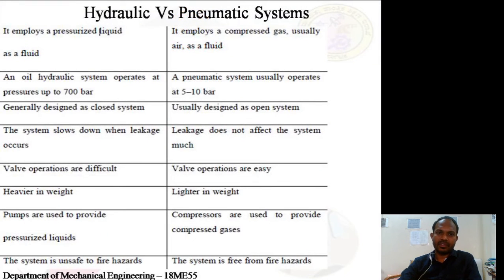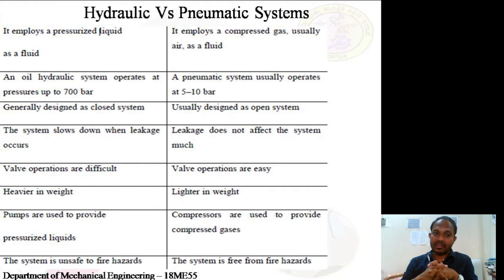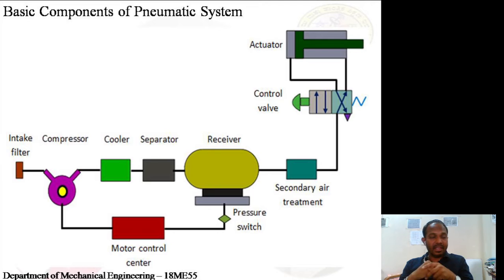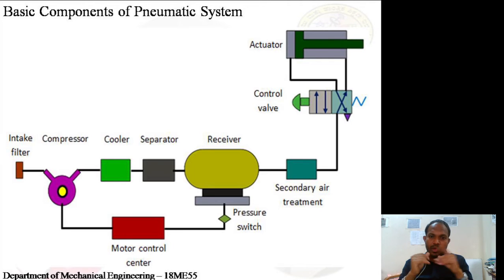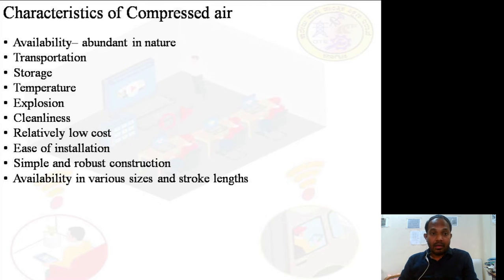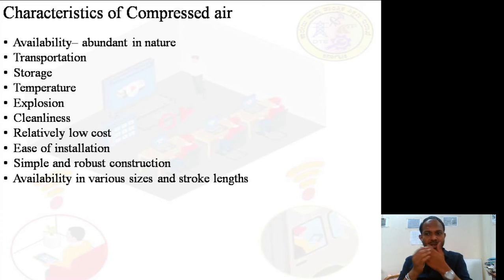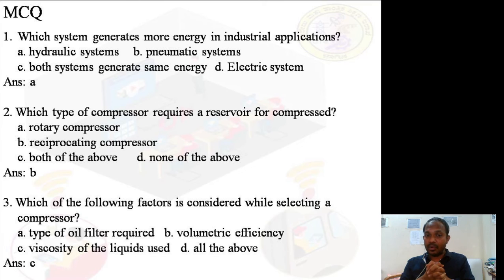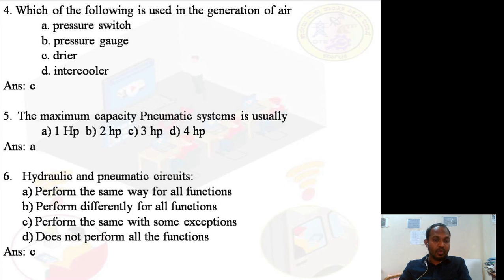18ME55 M4 S2 Vr